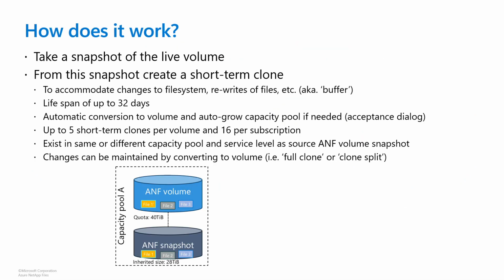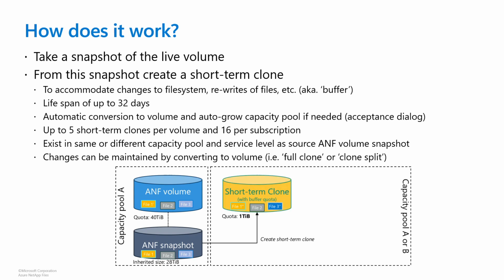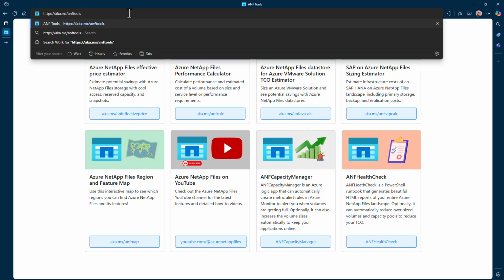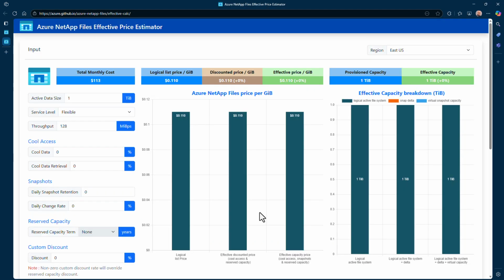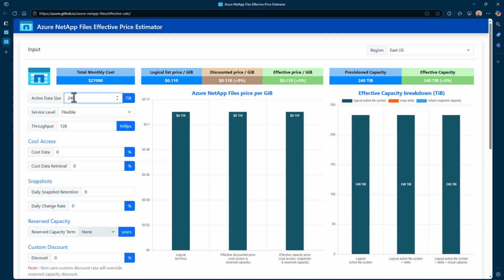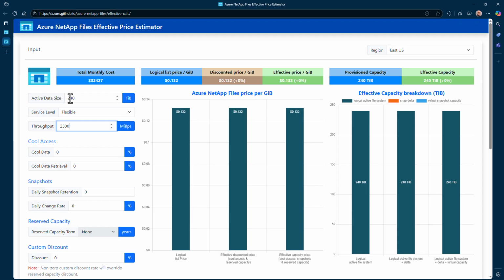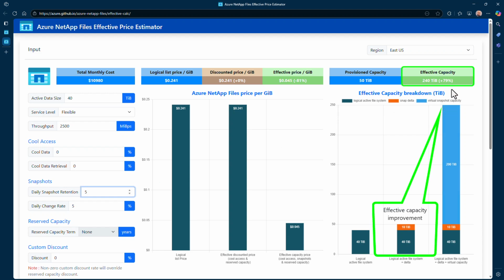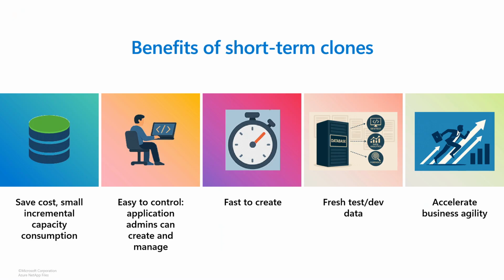Quick Bytes: Azure NetApp Files short-term clones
Introducing Azure NetApp Files short term clones, a new capability for creating cost-effective writable clone volumes for agile development, testing and forensics purposes using fresh production data without impacting production performance.